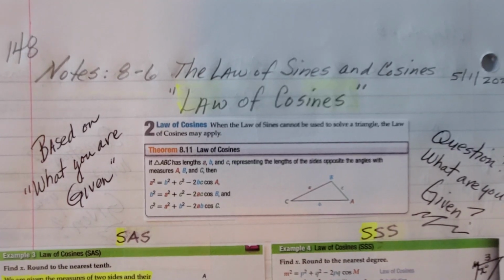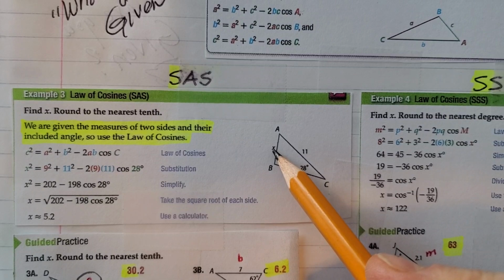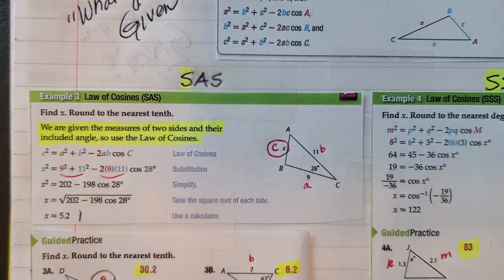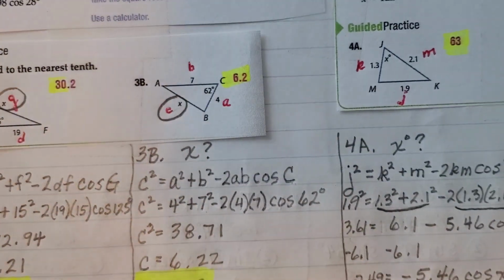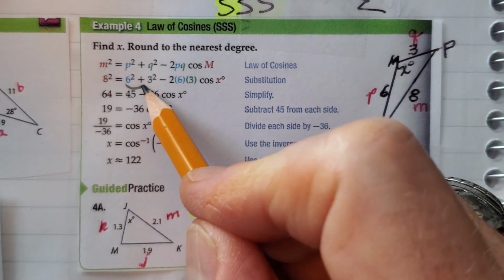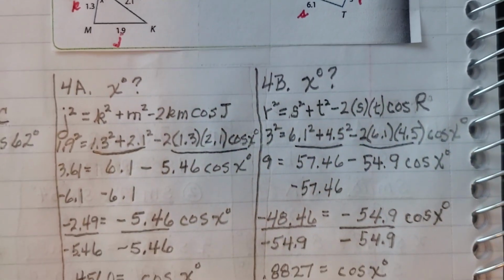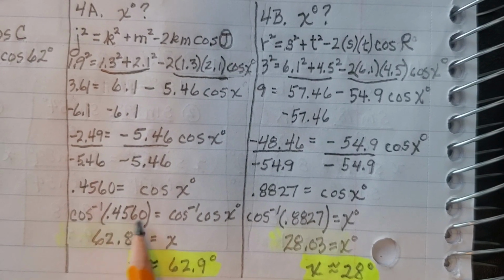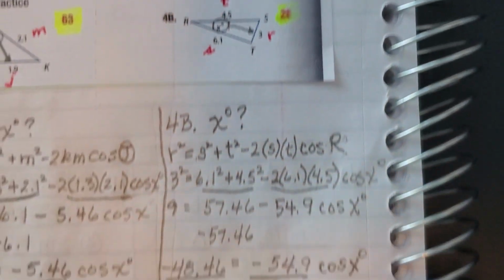Law of Sines & Cosines (Part 2) Geo